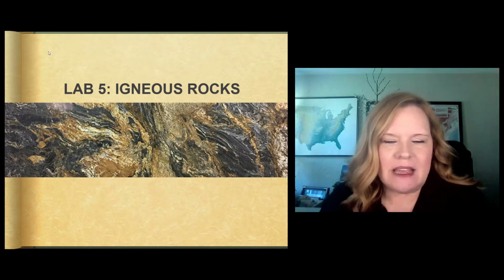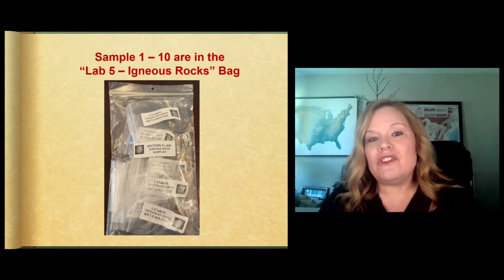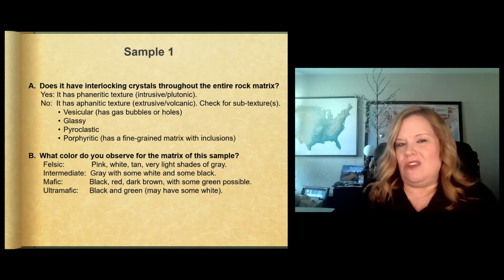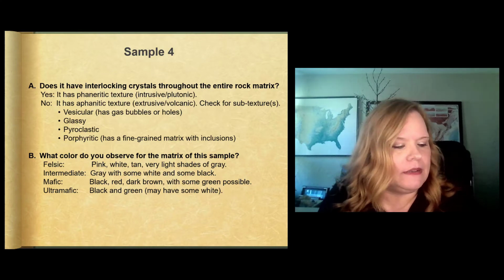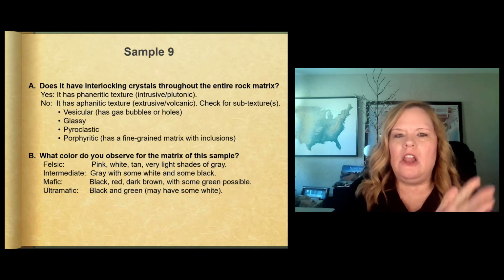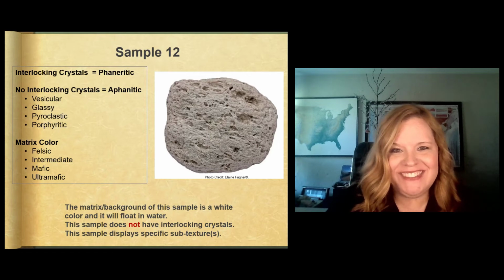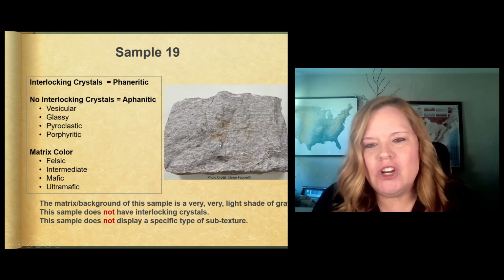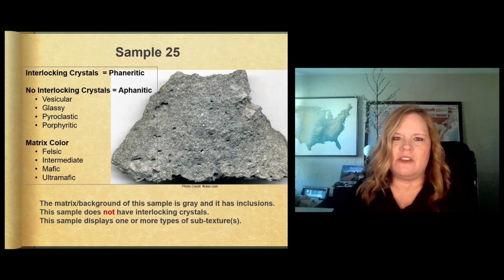Lab 5 Igneous Rocks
Please watch this video from start to finish.  You will need your rock kit for this semester to complete this lab in addition to this video that contains on overview of the kit and the remaining 15 samples for the lab.